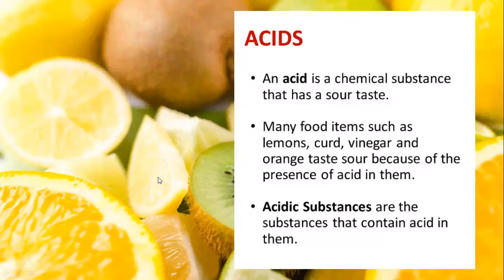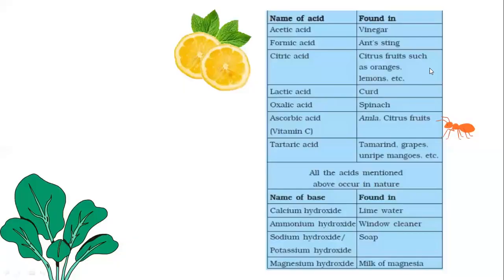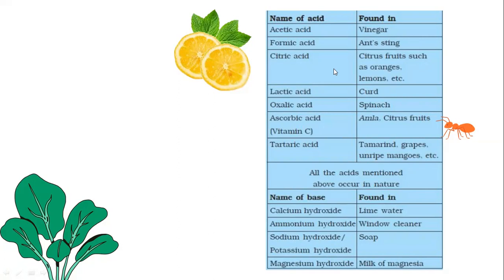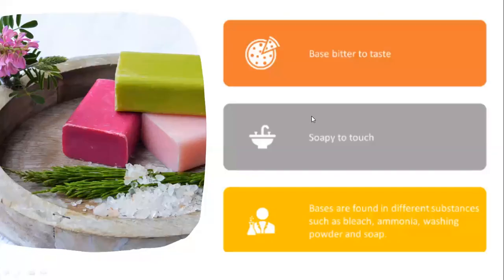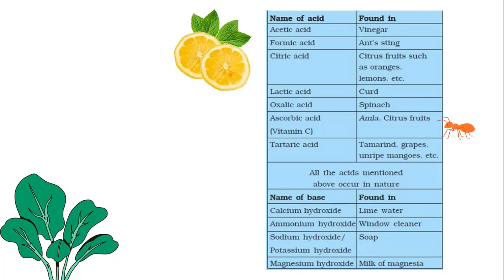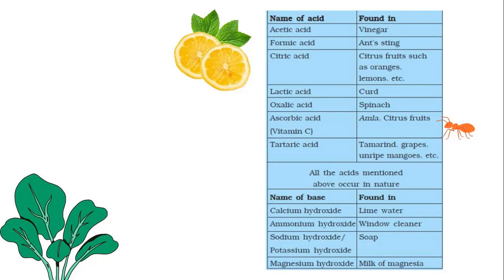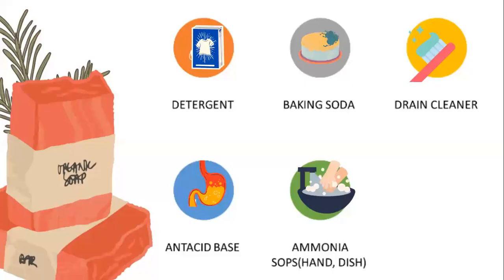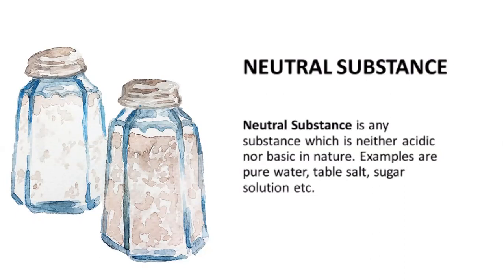Acids Bases and Salts | Live Session! | Class 7 | Science | Part 1 - Hary's Glee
I am back in line. Here goes the new live interactive session for class 7!!!
This is a 3-day 2 hour free crash course.
The schedule is for 3 Mondays for completing the Mid-term portion.

This course consists of :
1. Nutrition in Plants
2. Nutrition in Animals
3. Physical and Chemical Changes
4. Acds, Bases and Salts
5. Heat
6. Time and Motion

This course is only available till 18/09/2023.